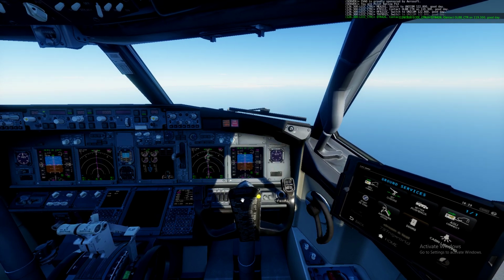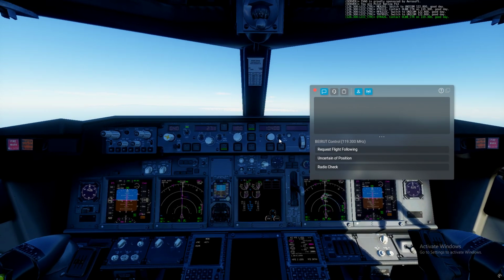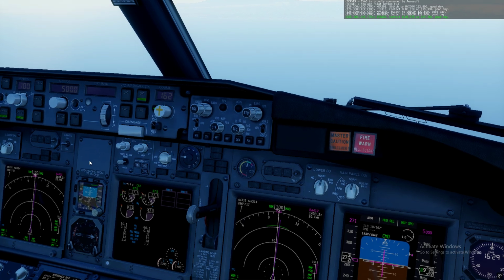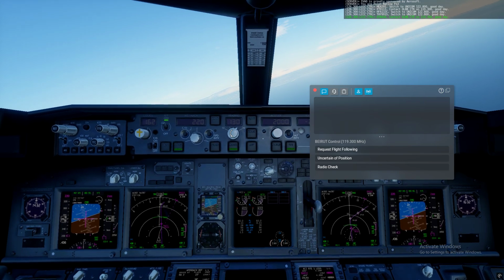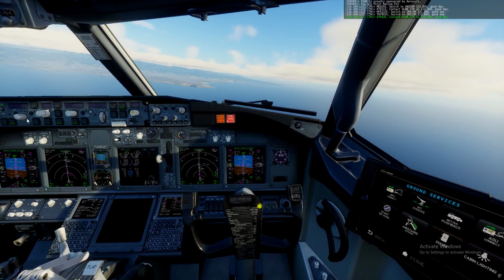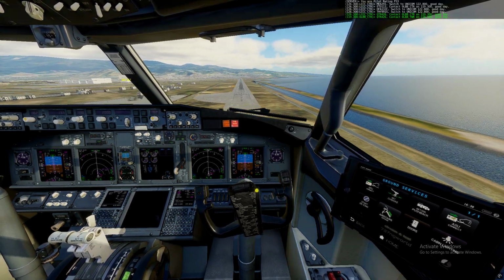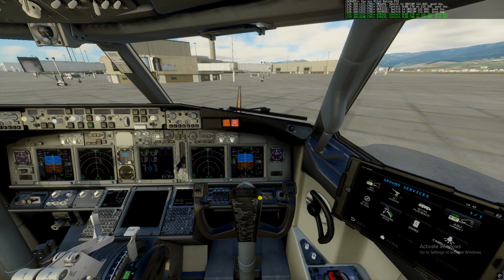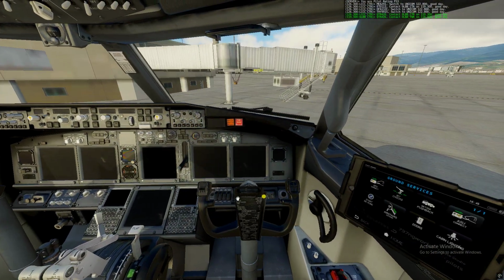FULL Flight Boeing 737 Prt3. DECENT & LAND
in this part i will be walking you through the decent and landing the boeing 737-800 covering as much important information to know about it as possible.